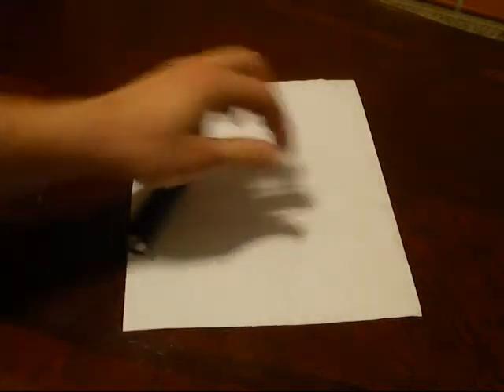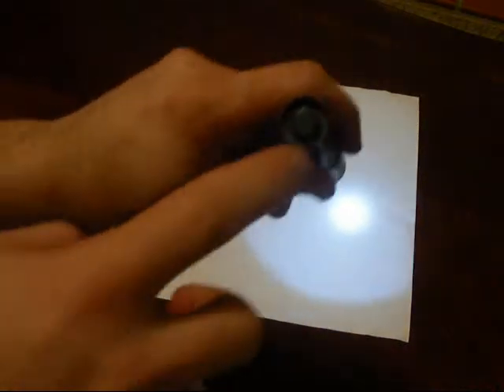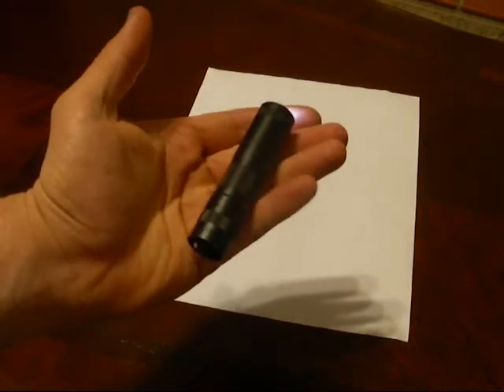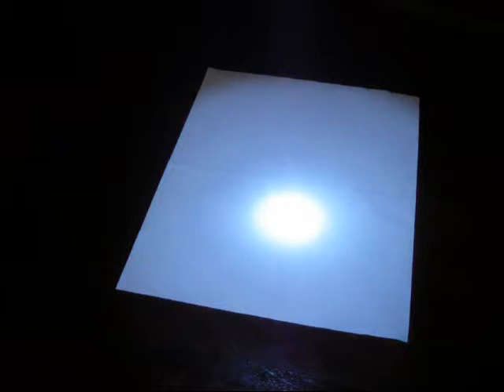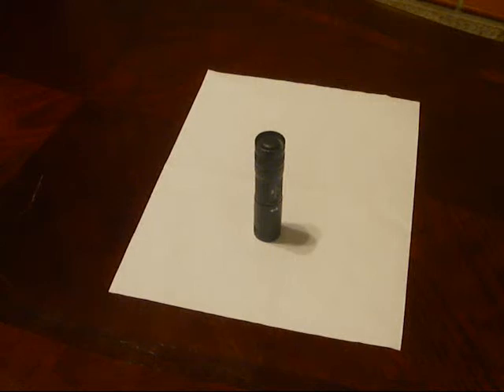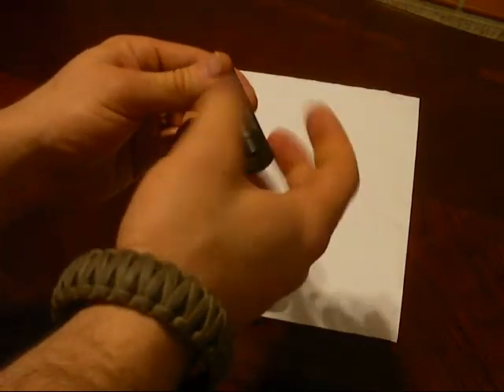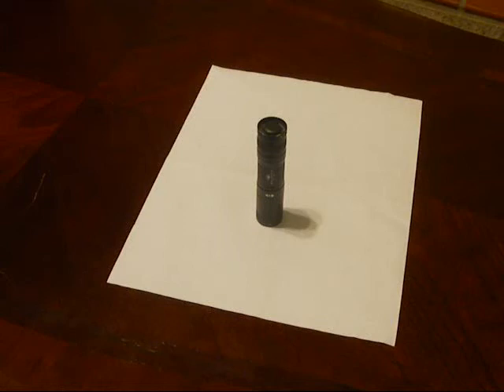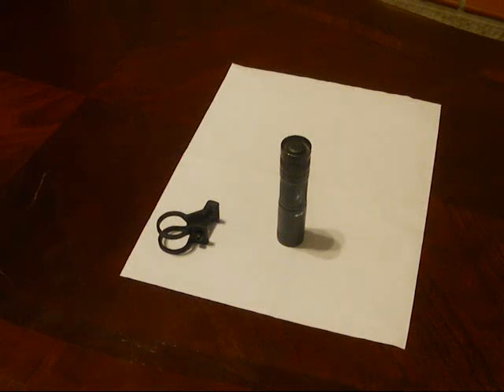O LIGHT T10 by At The Ready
THE O LIGHT T10 IS A GREAT EDU CARRY OPTION AS WELL AS TACTICAL CARRY FLASH LIGHT.

LENGTH: 3.5"